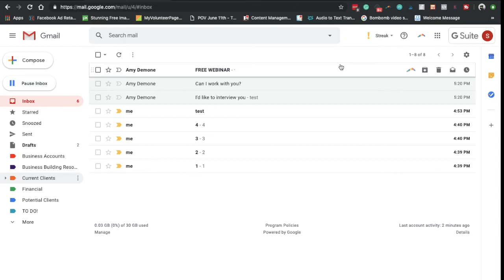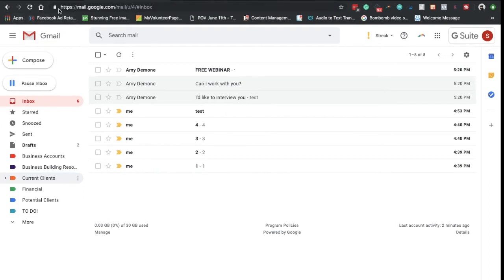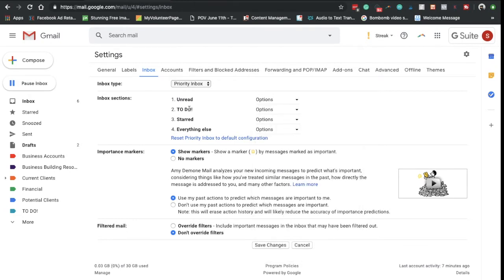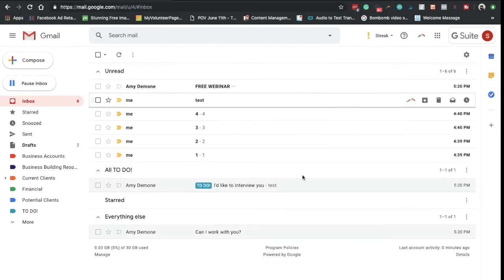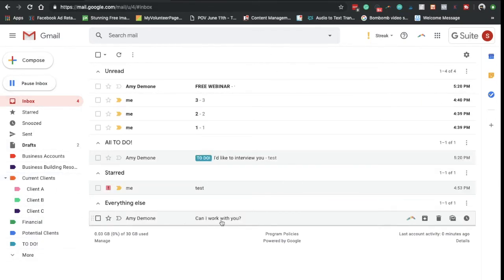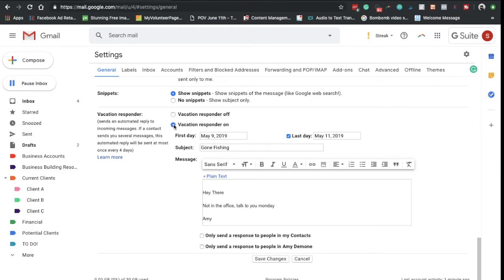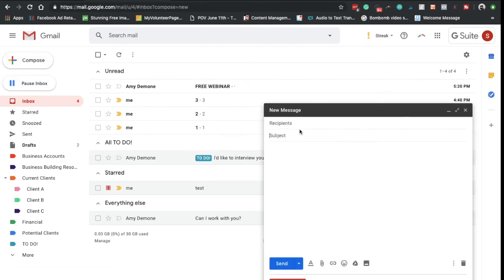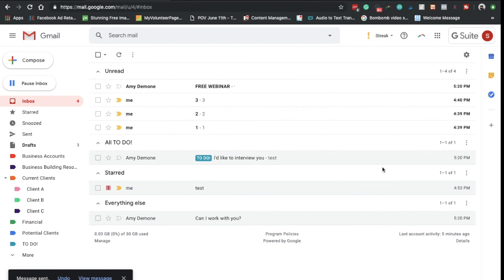How to Organize your Gmail for Productivity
Learn how to organize your life with these easy to use Gmail tips and tricks to use in 2019. Learn how to organize Gmail by labels, how to use Gmail canned responses, and how to customer satisfaction through the client experience.

If you're a Virtual Assistant, Digital Marketer, Designer, Social Media Manager and any other done for you service provider and you're looking for a way to stand out from the crowd:

Download my free guide on how to write a welcome packet

Download my 9 Step Guide on how to close sales call the right way with a script included

Example:
3:30
5:57
09:47